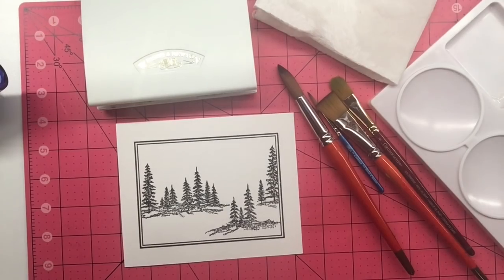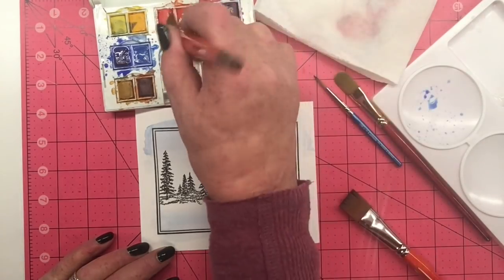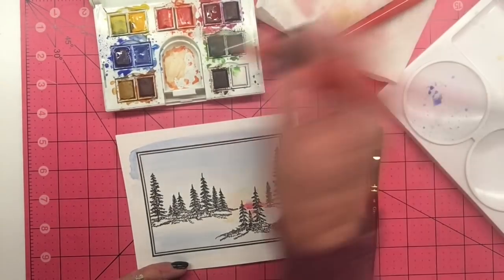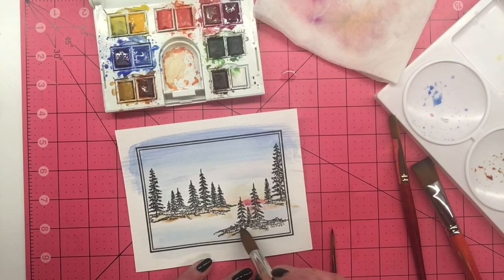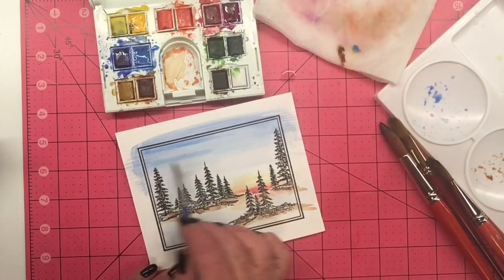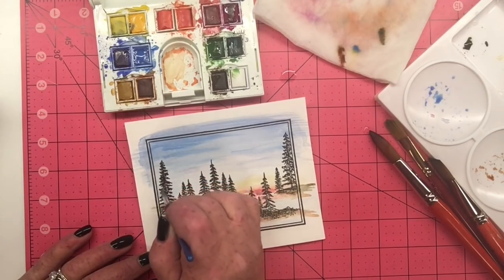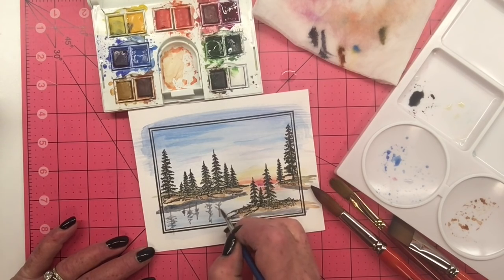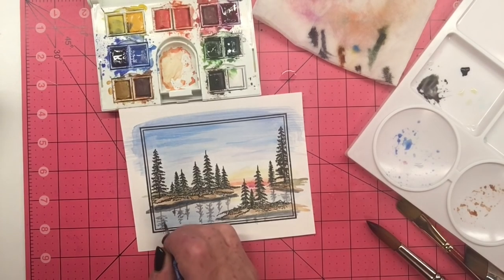Framescape Watercolor Tutorial